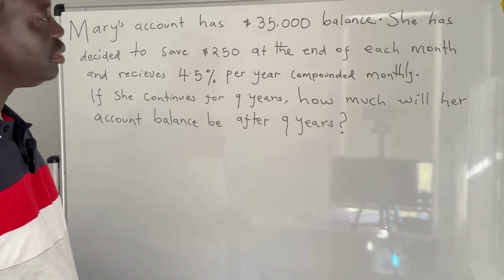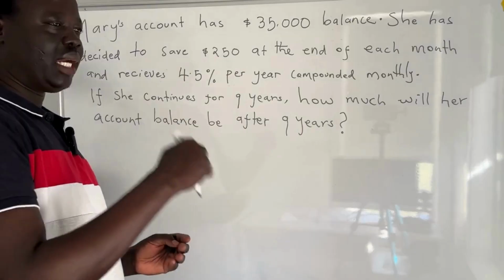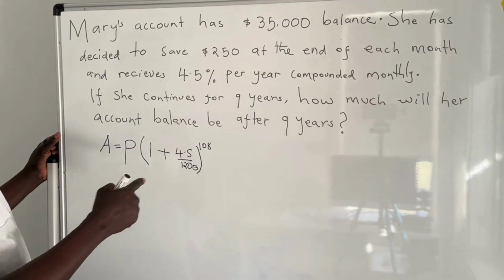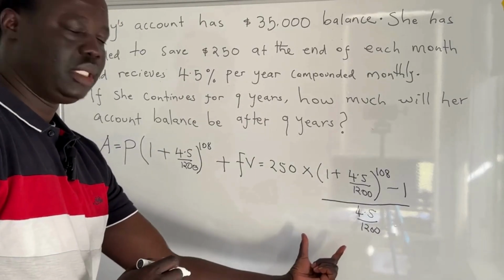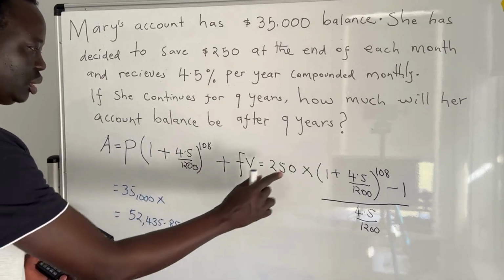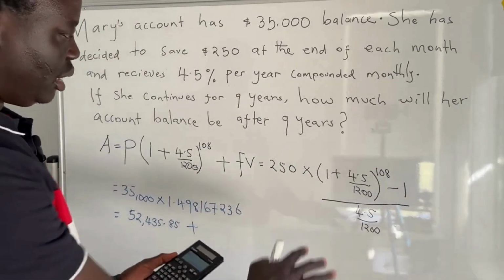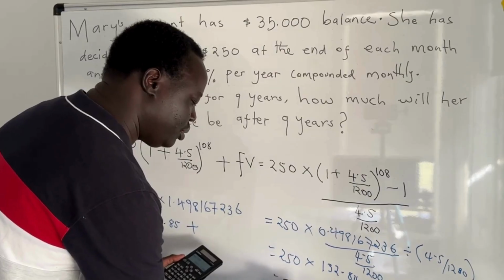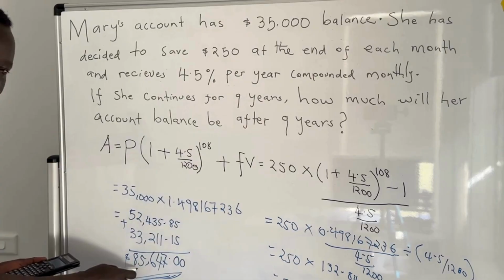Compound Interest and Future Value of an Ordinary Annuity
How to solve a problem involving a compound interest and a future value of an ordinary annuity.